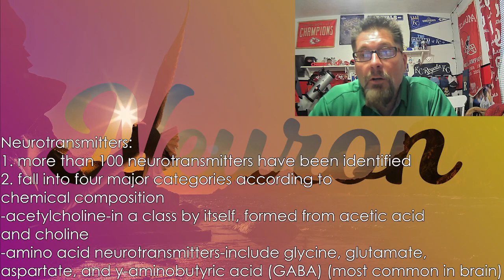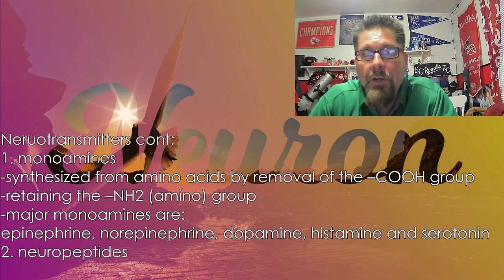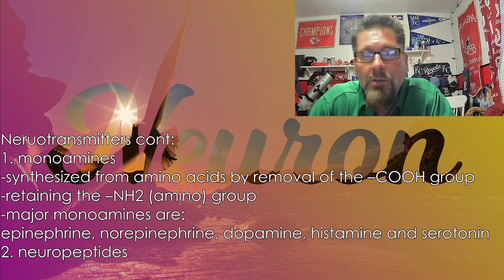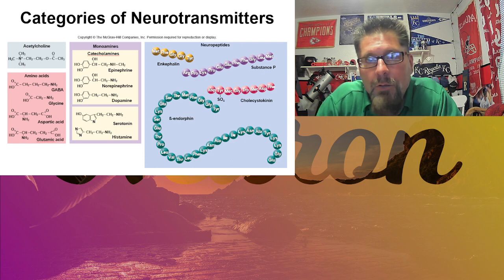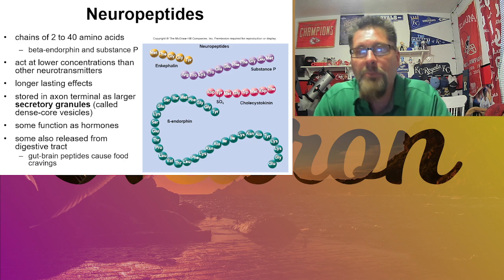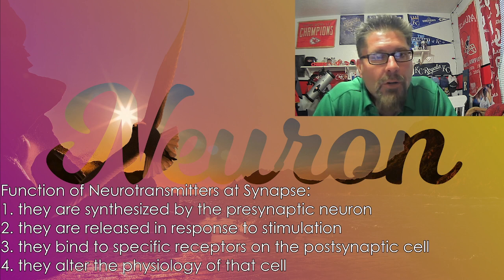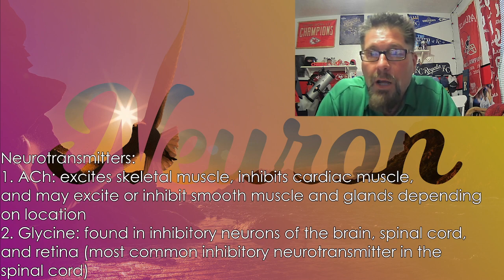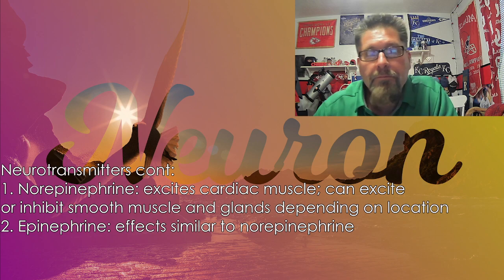Ch 12 Neurotransmitters